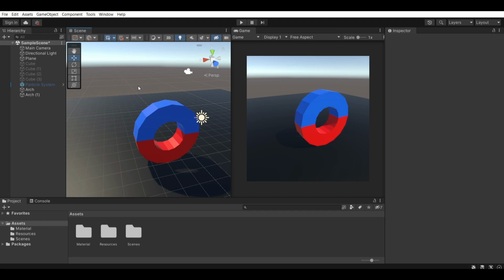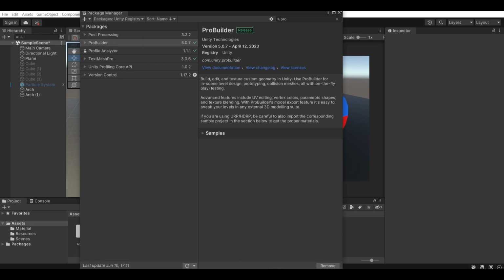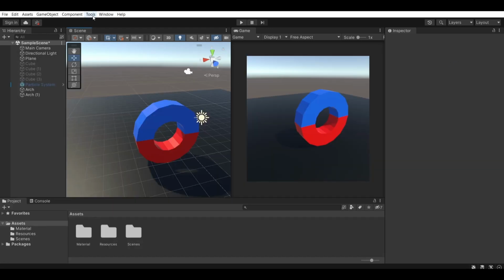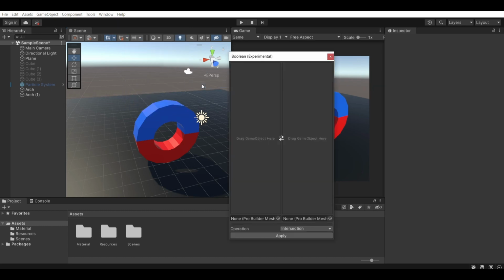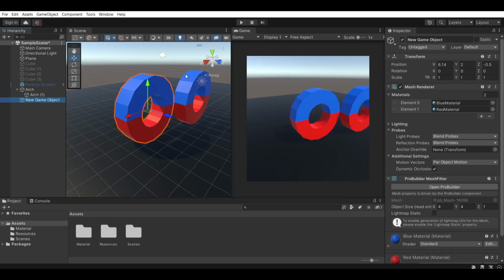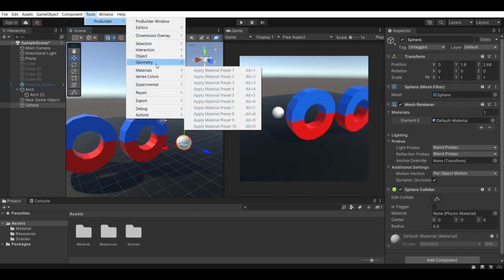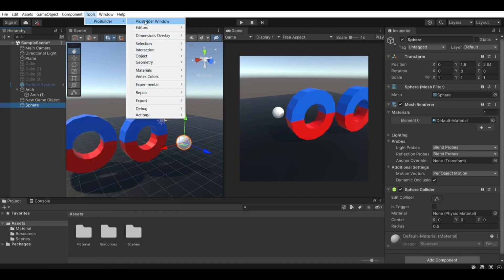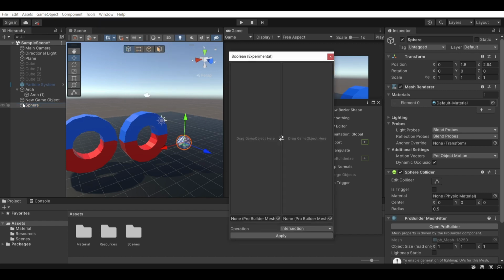HOW TO MERGE OBJECTS IN UNITY [2023, UNITY]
During this video, I will be showing you a quick way to merge objects together with ease in Unity.